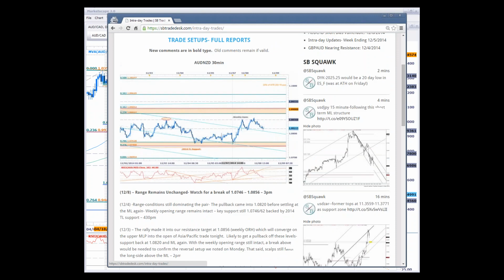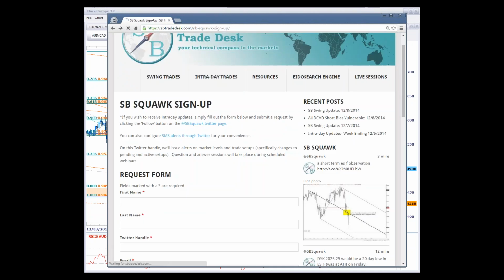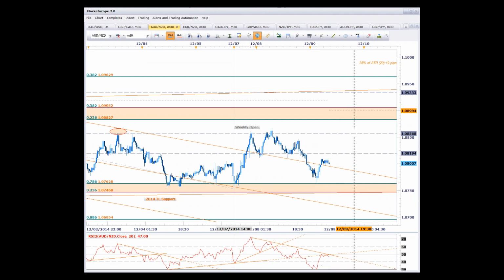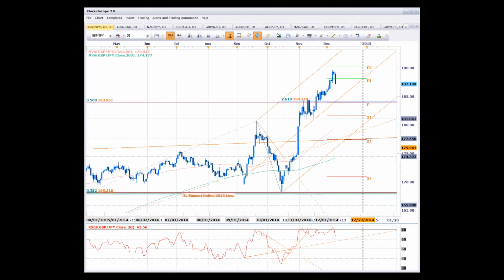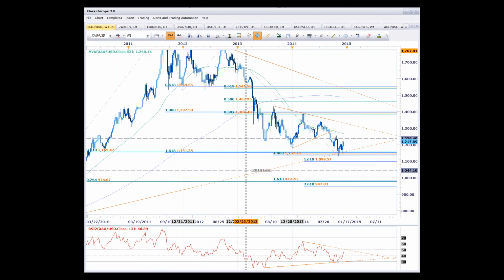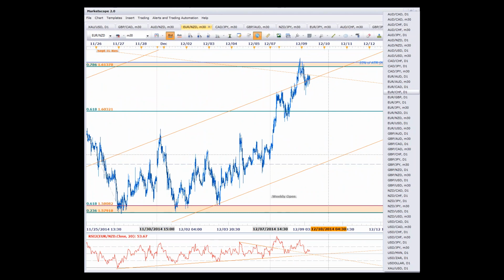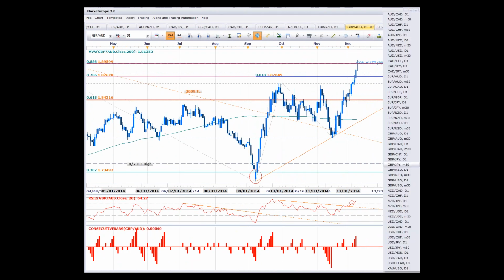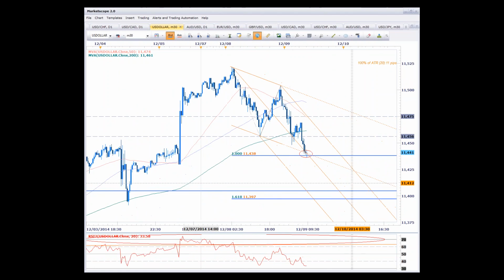Intra-day Trade Webinar w/ Michael Boutros 12/9/2014